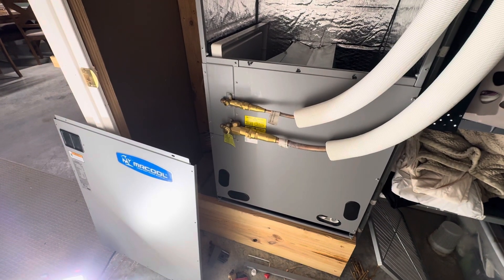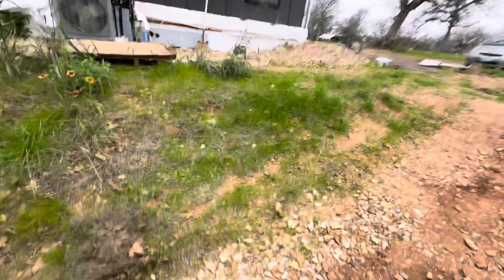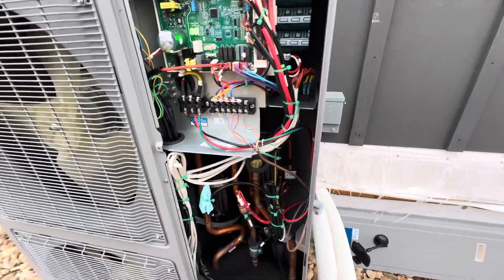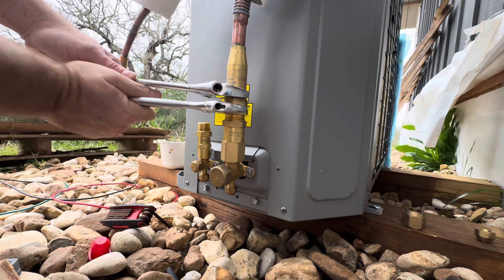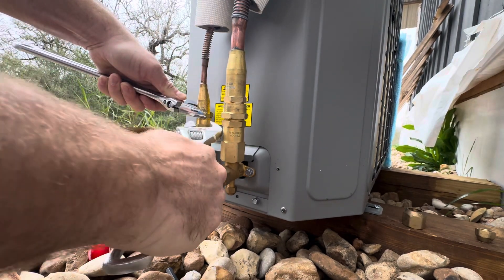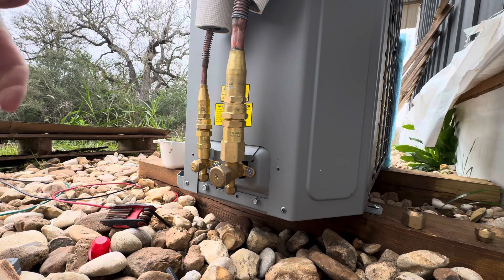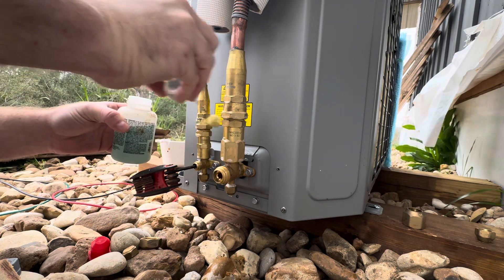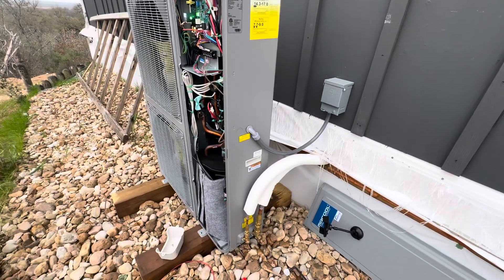Mr. Cool Universal DIY Easy Install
4 to 5 Ton 18 SEER Variable Speed MrCool Universal Central Heat Pump Split System - Upflow/Horizontal with Quick Connect Lineset - 35 Feet

2 to 3 Ton 20 SEER Variable Speed MrCool Universal Central Heat Pump Split System - Upflow/Horizontal with Quick Connect Lineset - 15 Feet